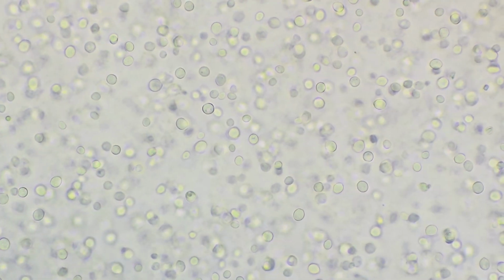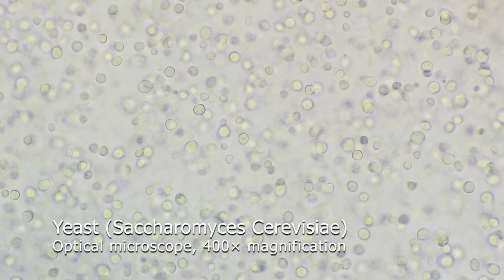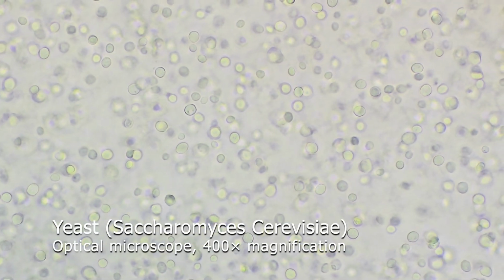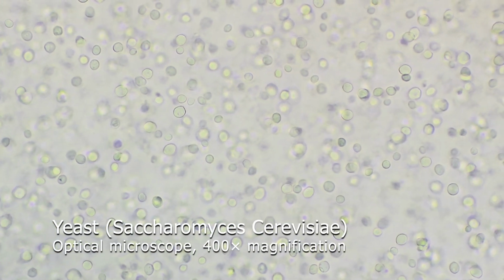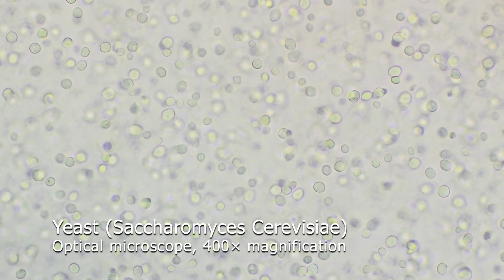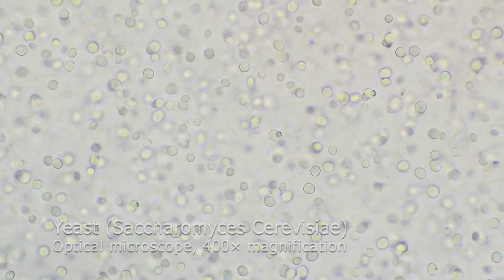The baker’s secret ingredient? Bread under the microscope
What really happens inside the dough before it becomes bread? 🥖🔬

In this episode, I’m not just baking homemade bread — we’re also taking a closer look at it under the microscope at different stages of the process. You’ll see what yeast looks like, what happens when sugar is added, and why the dough rises.

CHAPTERS
0:00 Introduction
0:18 What are yeast and how do they work?
0:36 Where can yeast be found in nature?
1:11 First stage: yeast in water and with sugar (under the microscope)
2:38 Starch – a source of energy for yeast
2:48 Preparing the dough step by step
3:27 Flour and starch under the microscope (polarized light, Lugol’s solution staining)
3:58 Shaping and baking the bread
4:20 Bread recipe
4:49 Conclusion

On this channel, I share the beauty of the microverse with you .🌍🔬

🔬 Miscoscope: Delta Optical Evolution 100 Trino